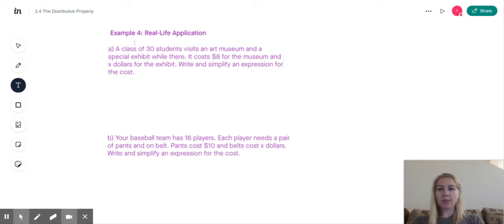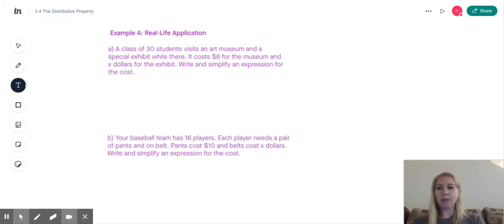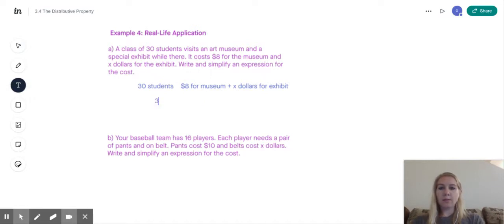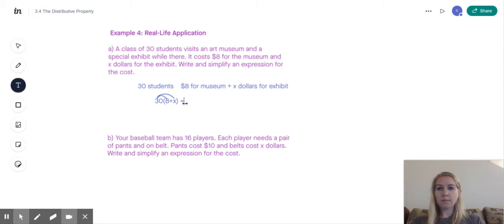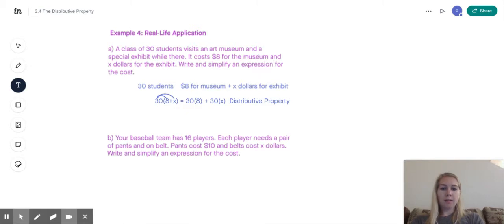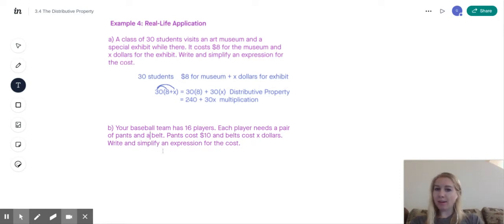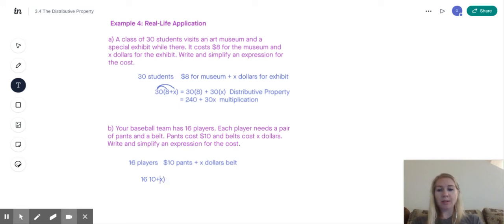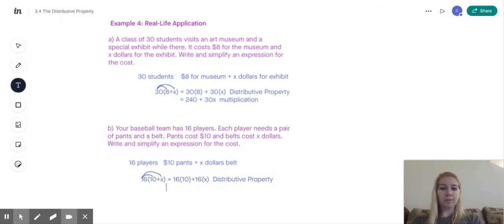3.4 The Distributive Property - Example 4: Real-Life Application